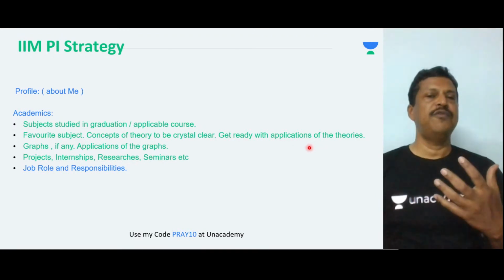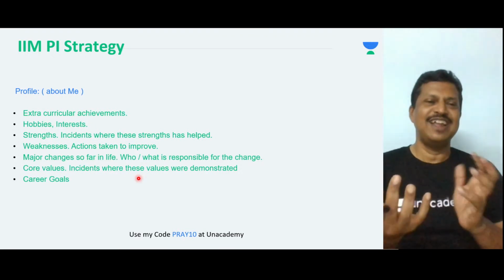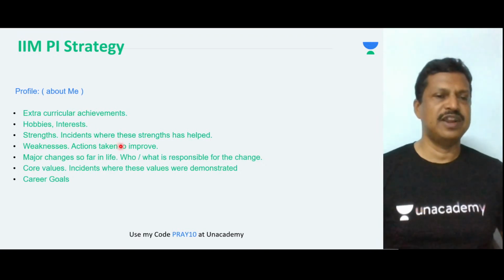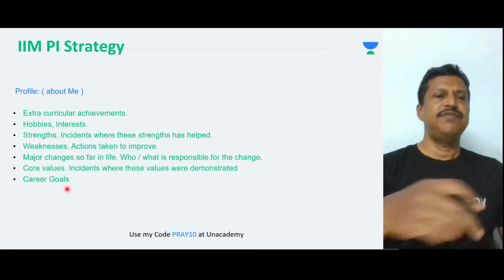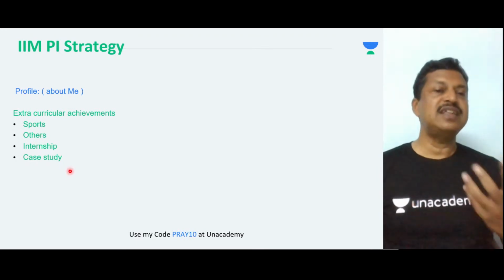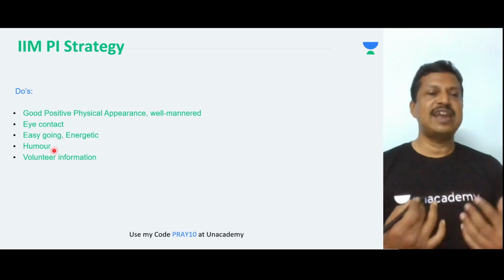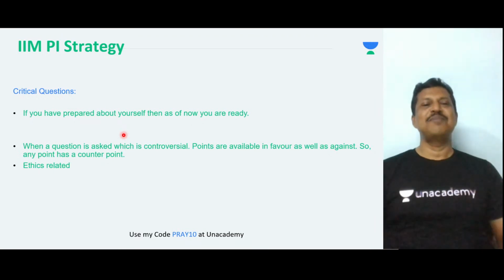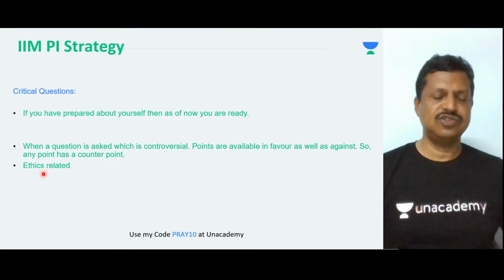Pi Tips & Tricks | Interview experience from an IIM Alumnus | Tips & Questions | How to answer them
Checkout our latest offerings Pi Tips & Tricks | Interview experience from an IIM Alumnus | Tips & Questions | How to answer them

The contest details will be announced soon,

🏆About the educator: PGDM from IIM, BE from NIT, Corporate Manager, 19+ yrs in CAT coaching. 🏆

You can enrol to Unacademy Subscription and get the following benefits:
1. Learn from your favourite teacher
2. Dedicated DOUBT sessions
3. One Subscription, Unlimited Access to Live Online Classes and Videos
4. Real-time interaction with best-in-class teachers
5. You can ask doubts in live online classes
6. Limited students in each Class
7. Download the videos & watch them offline